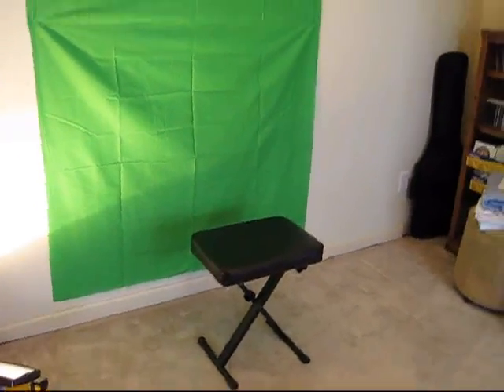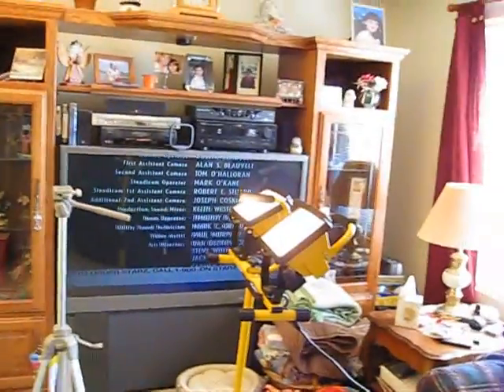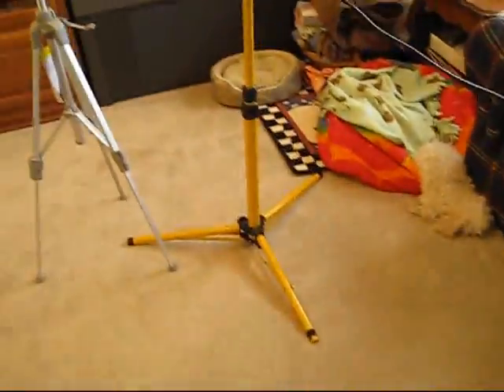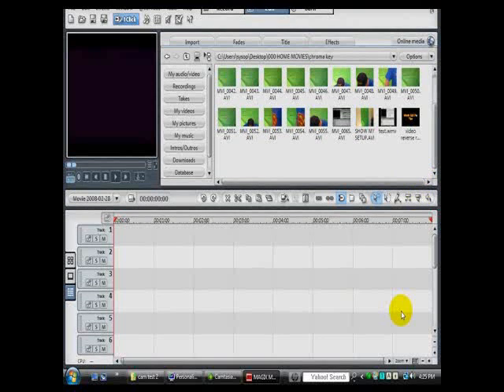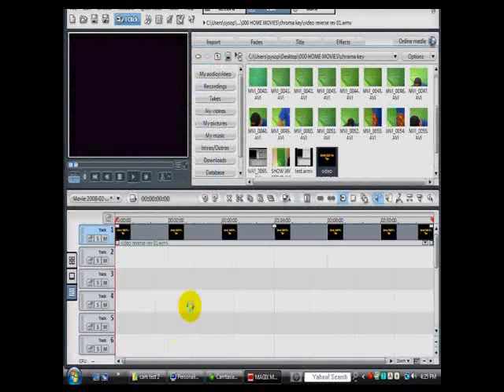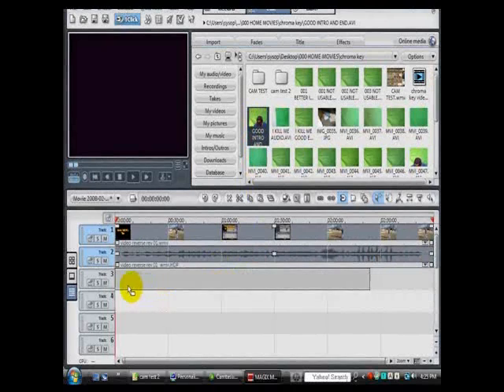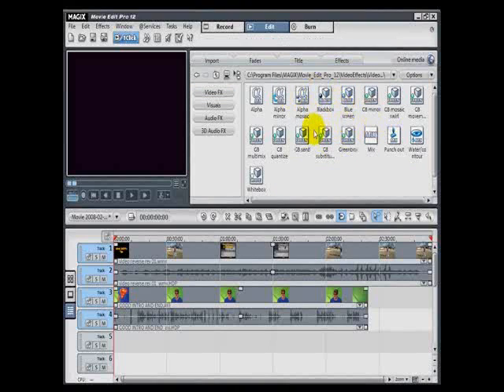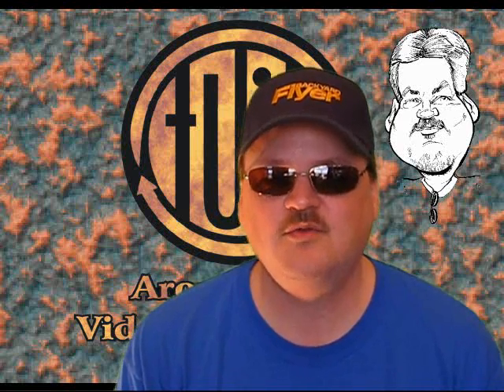Movie Edit Pro V14 and Below Using The Chroma Key Effect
Here is the link to get Movie Edit Pro.

This is a short tutorial on how to use basic chroma key effects in Movie Edit Pro.

Eric
aka Joehandsome99
Around Tuit Videos